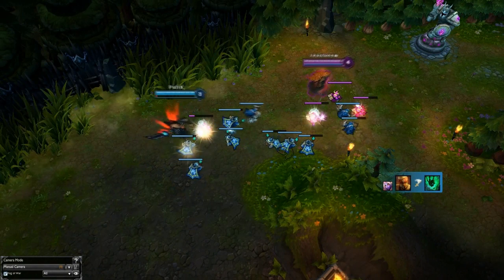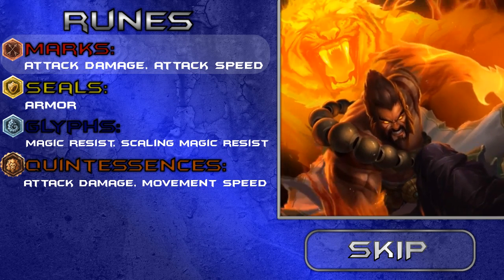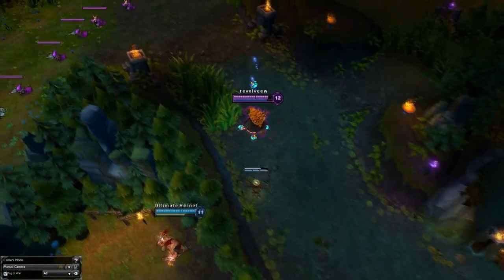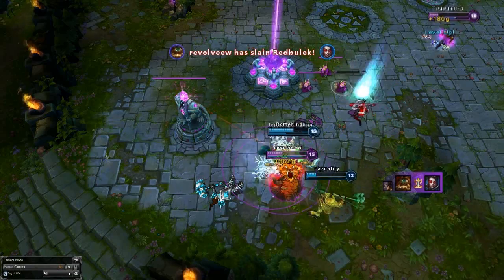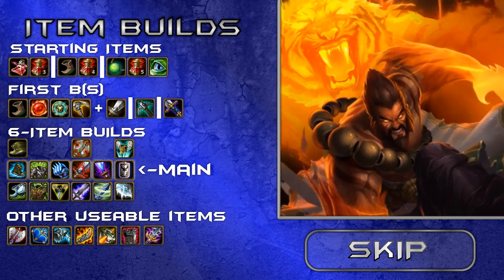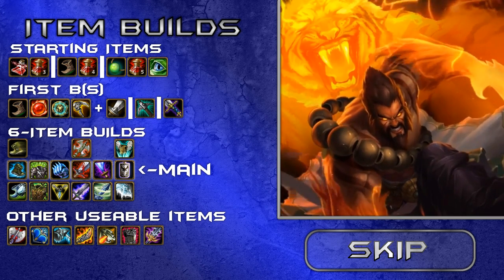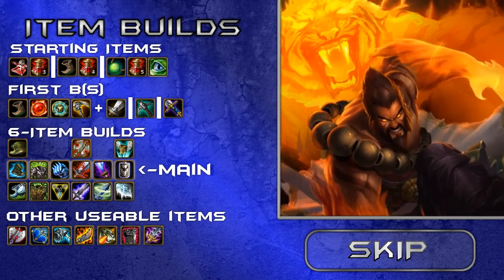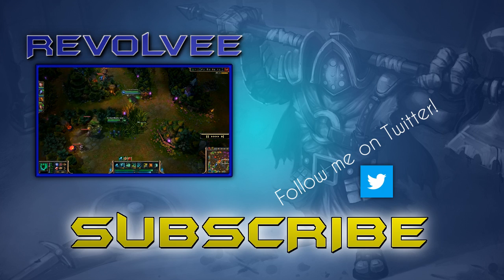[Top-Lane Guide] TIGER UDYR IS BROKEN | League of Legends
Udyr guide! You should definently try Tiger Udyr out, it's a blast!!
Please tell me below what you think about the video, what I can improve, and also how you like the new graphics I'm using on my channel and in videos. :)